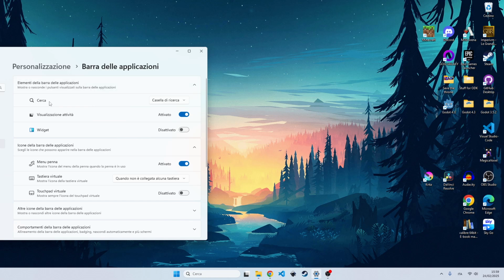How To Hide Search From The Taskbar In Windows 11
windows 11